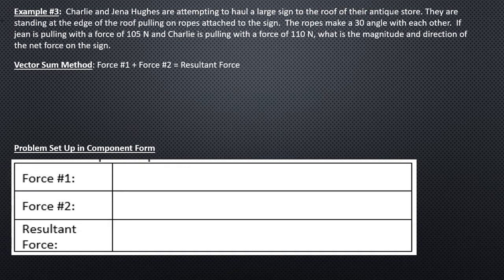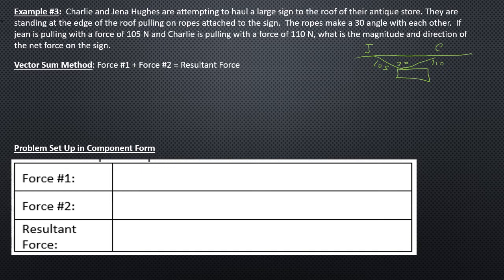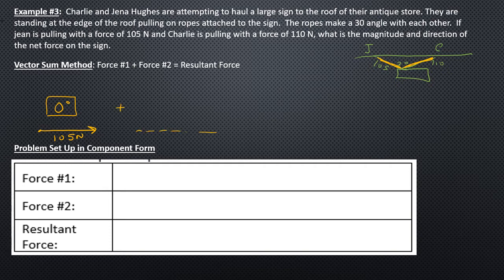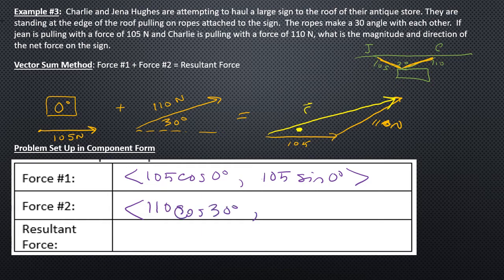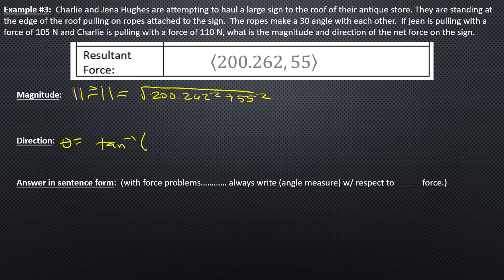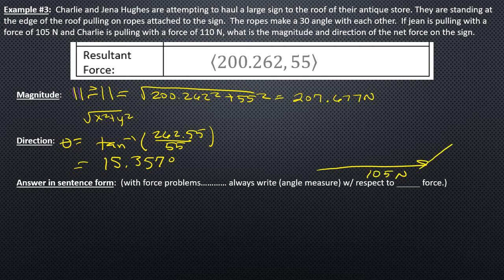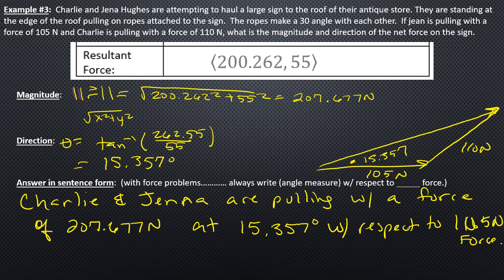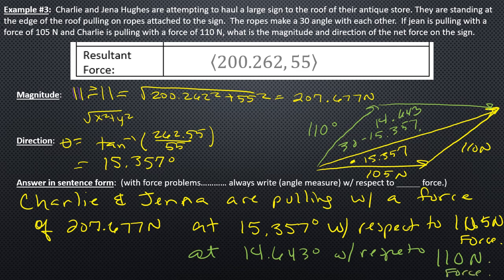Notes 6 9 VIDEO Vector Application 3